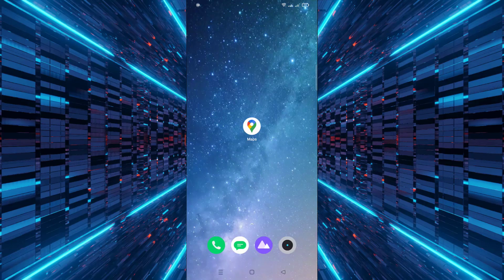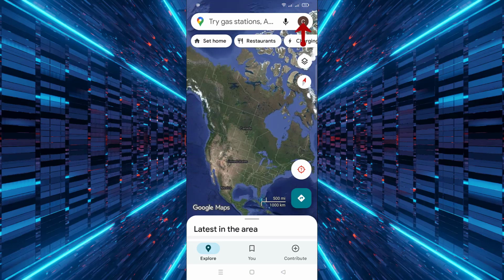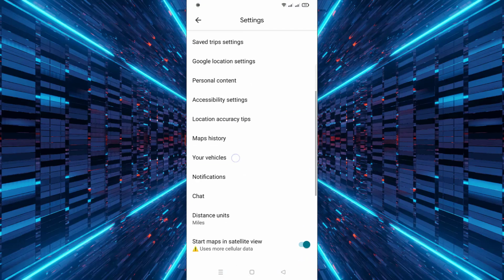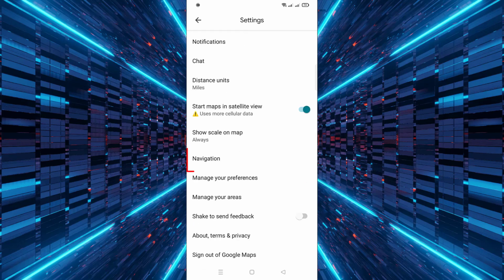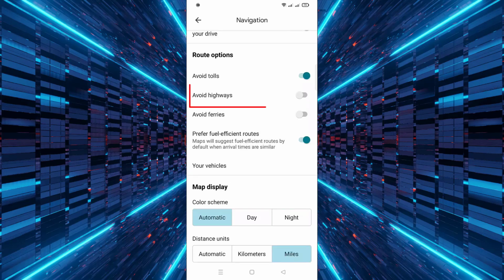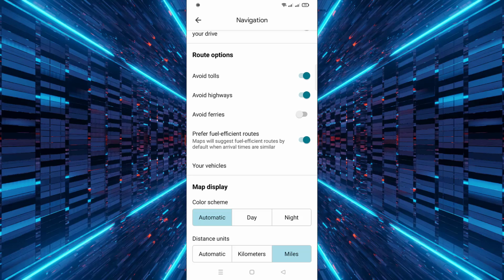How to Avoid Highways in Google Maps App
Learn how to avoid highways in Google Maps and enjoy smoother, stress-free navigation on your phone. 🗺️

This method helps you stay on local roads, skip heavy traffic, and save time during your drives. ⏱️

Perfect for drivers who prefer scenic routes or want to avoid toll roads and fast-moving highways. 🌳

Customize your Google Maps navigation settings and take control of your routes easily. 📱

Drive smarter and explore new routes without worrying about congested highways. 🛣️

Google Maps avoid highways, skip highways Google Maps, local roads navigation, traffic-free routes, navigation settings tips